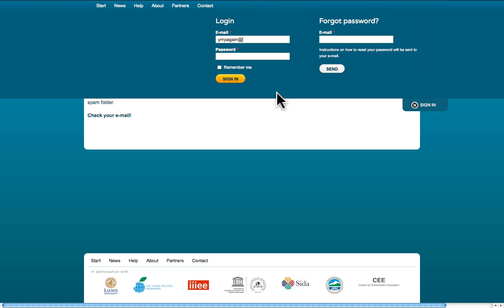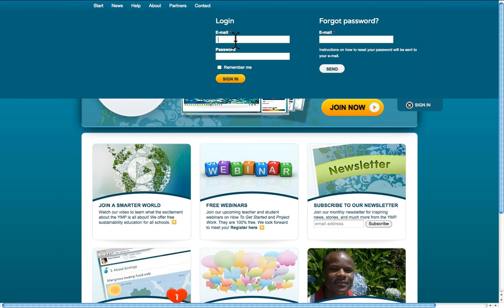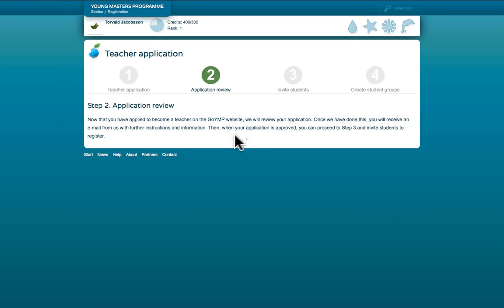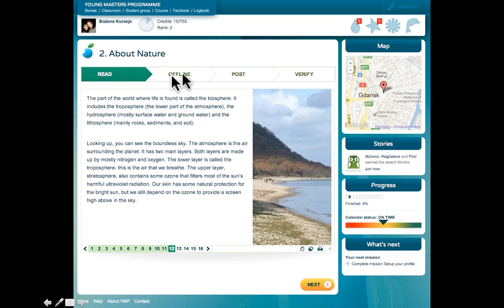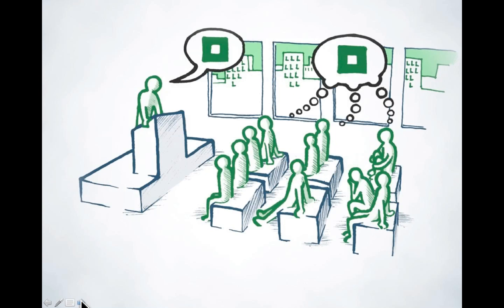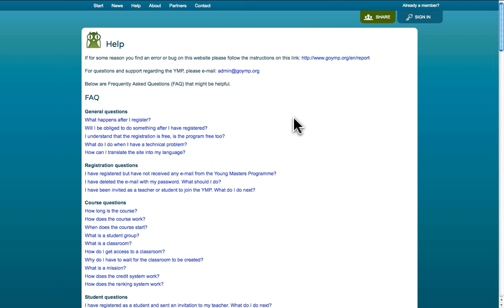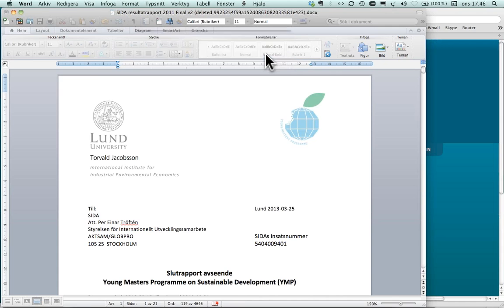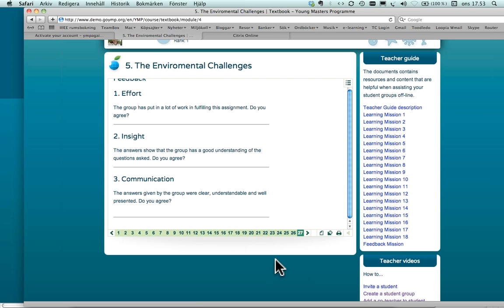YMP teacher webinar, how to get started 2013-03-13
YMP:s Director Torvald Jacobsson conducts a webinar about how to get started with the platform